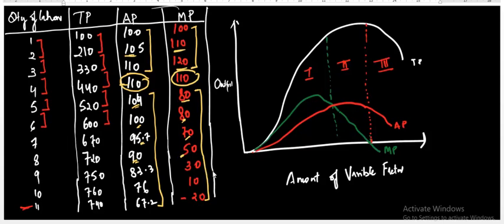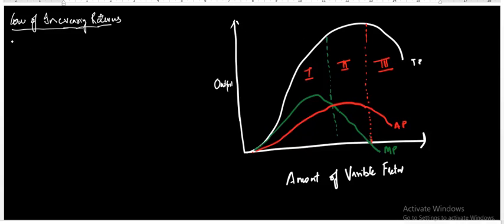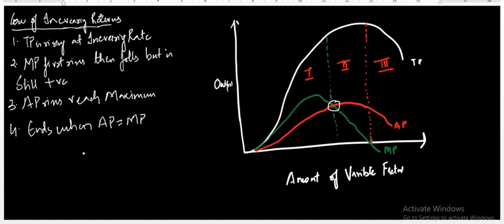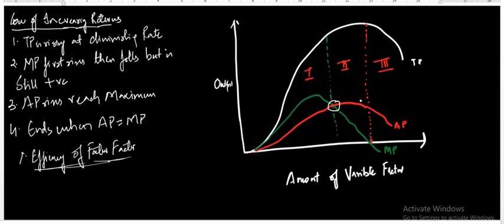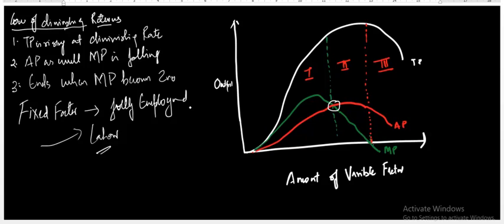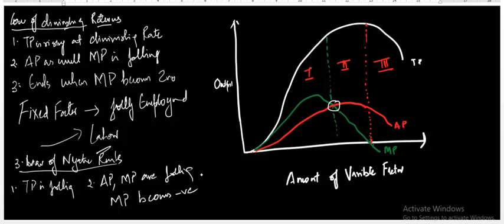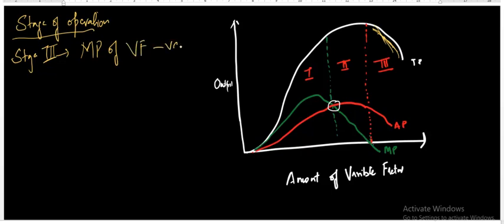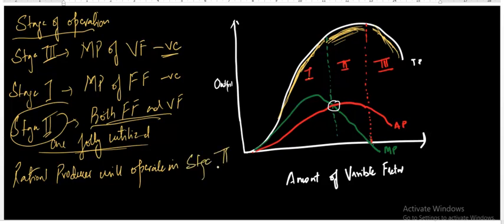Microeconomics Lecture 29-Law of variable proportions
This video explains production in the short run by explaining the law of variable proportions